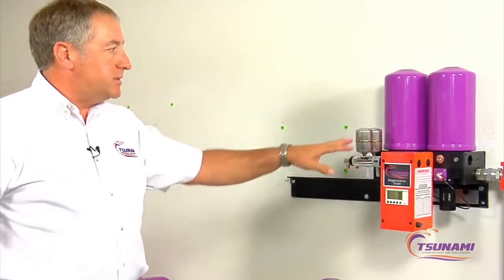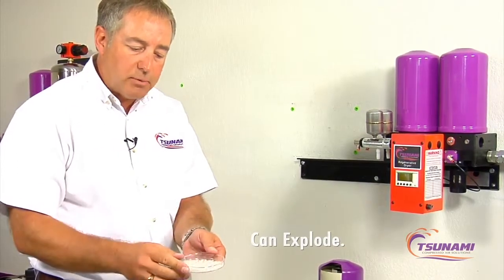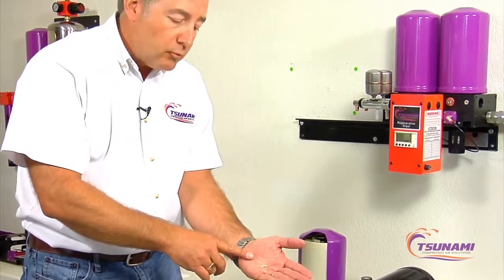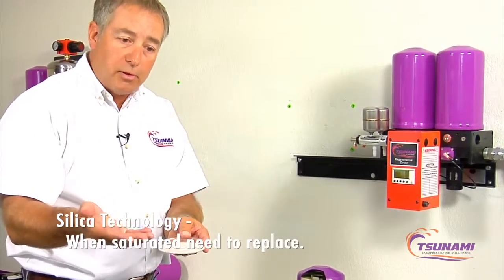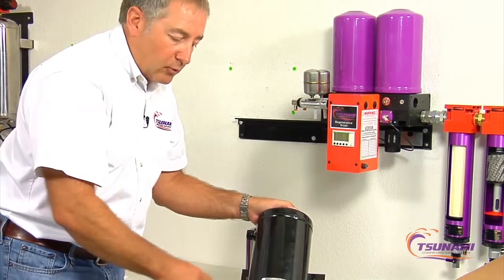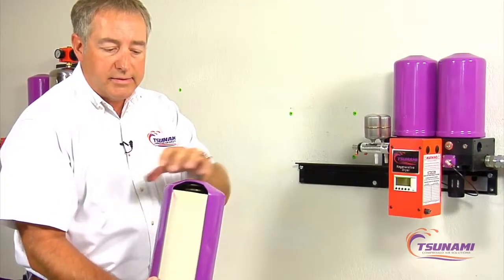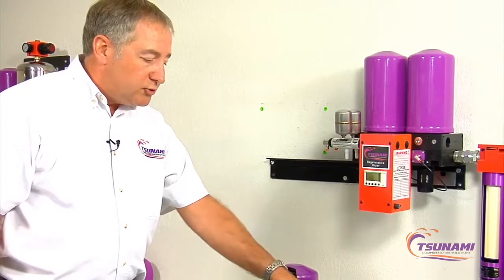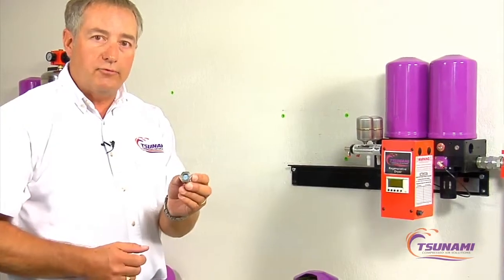Filters.com - Molecular Tech vs Desiccant Dryers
Filters.com information video featuring an overview of Molecular Tech vs Desiccant Dryers.